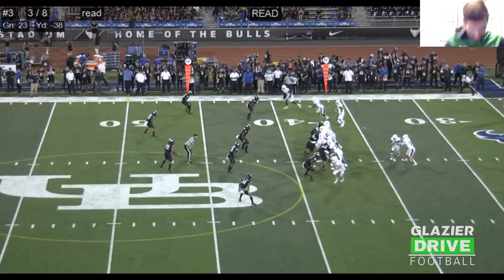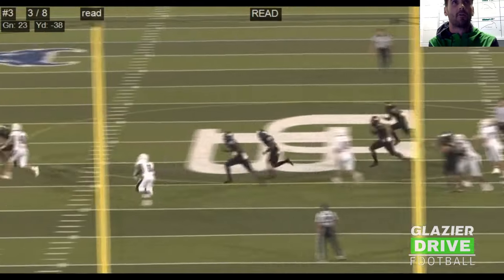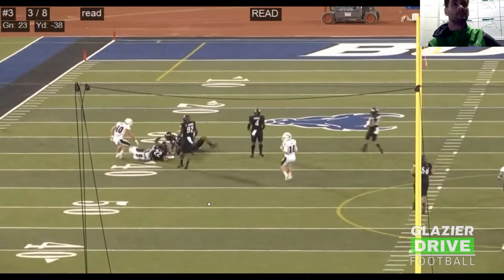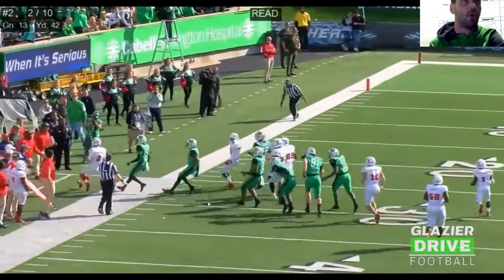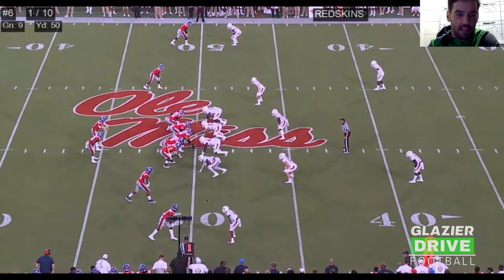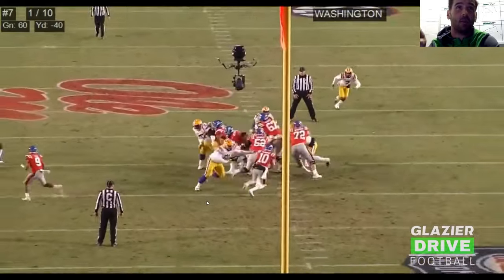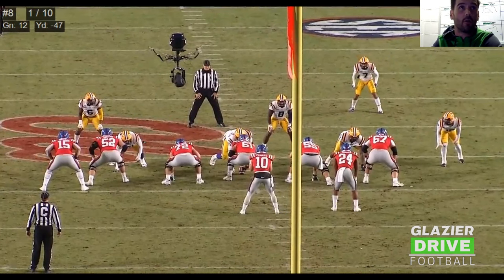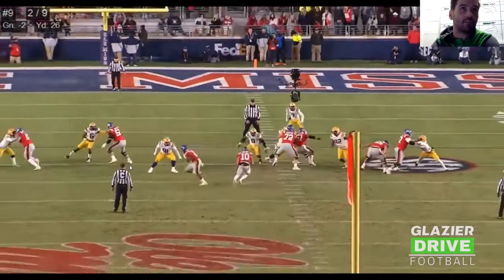Creative Ways to Get Your Best Athlete the Ball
Clint Trickett, Assistant Coach, Georgia Southern